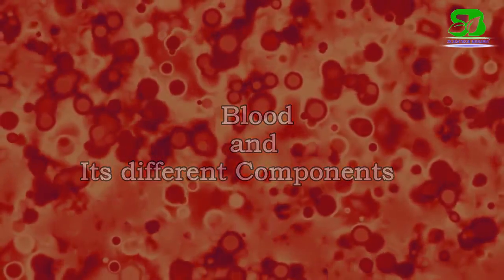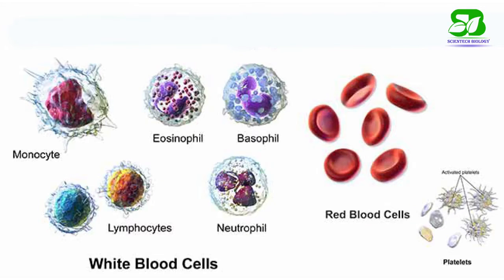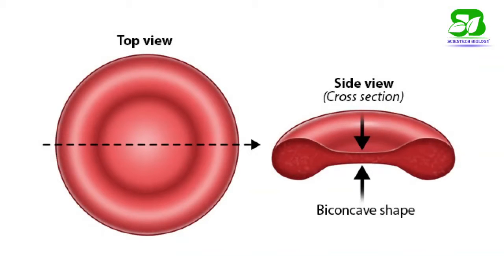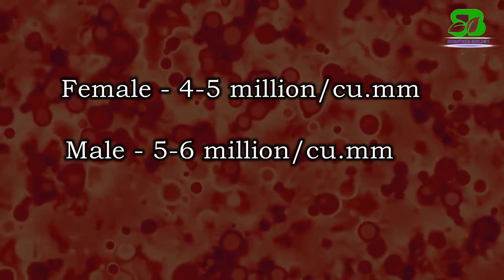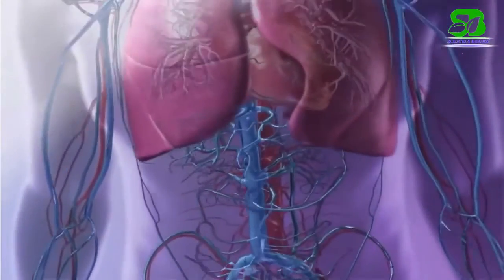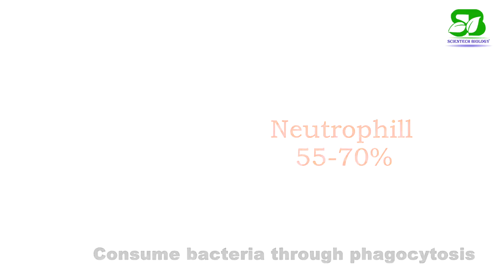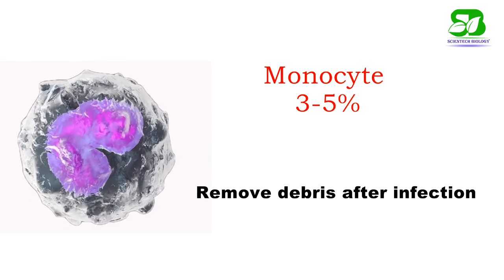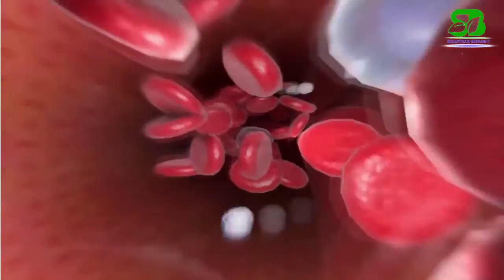May 5, 2021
BLOOD AND ITS COMPONENTS AND FUNCTION.mp4